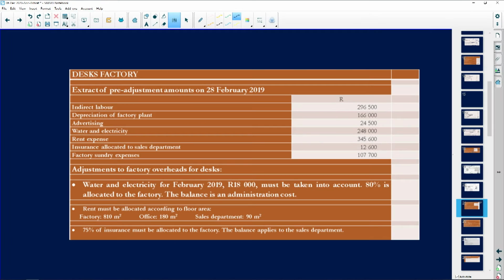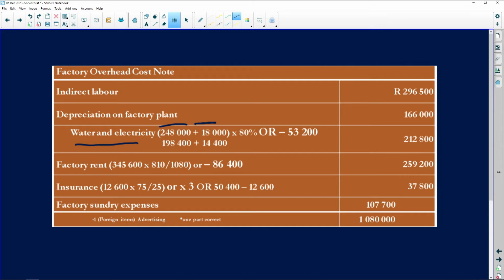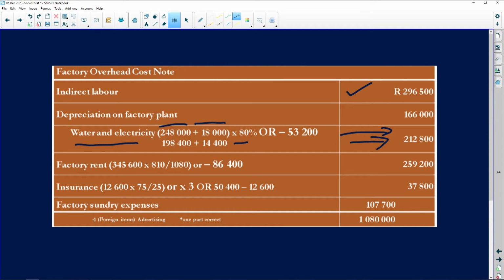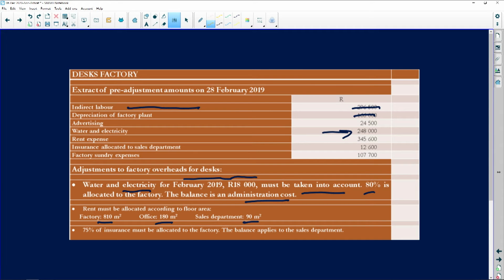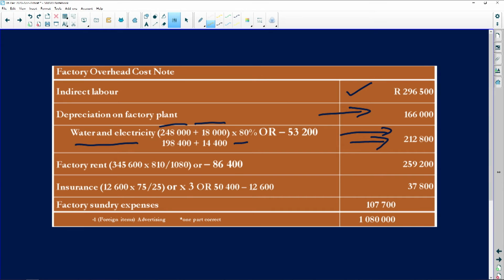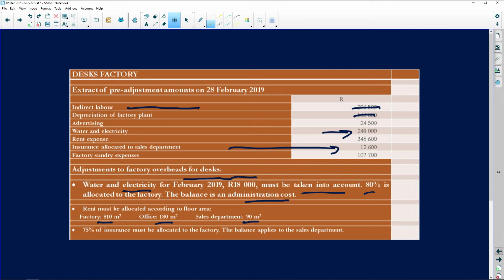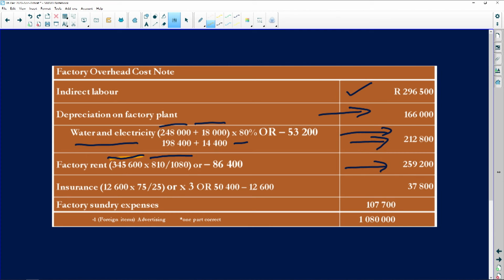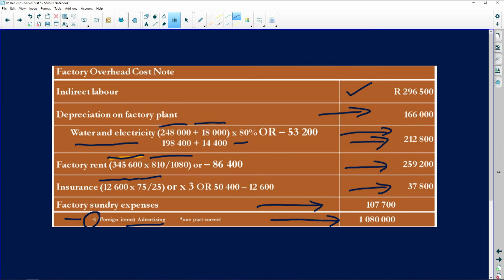Accounting 2020: Paper 2 Support: Factory Overheads Calculation